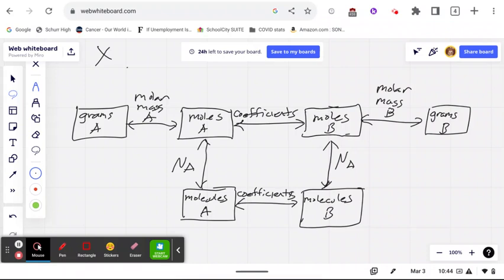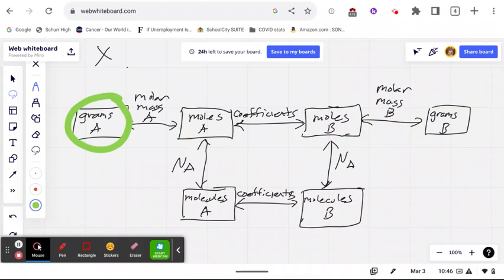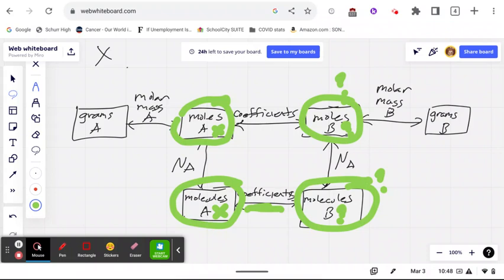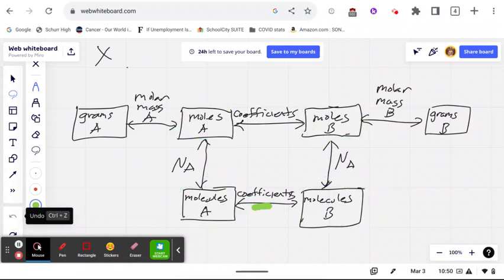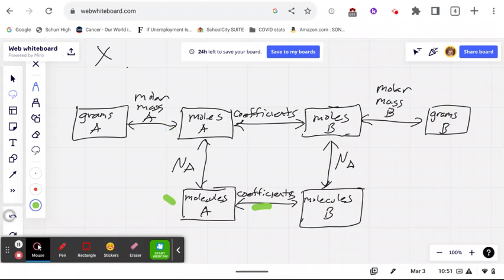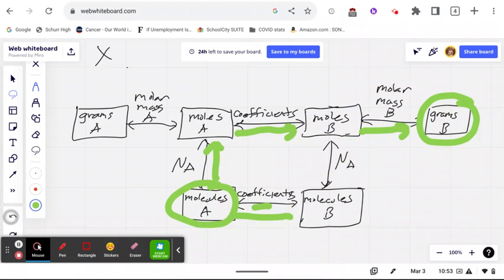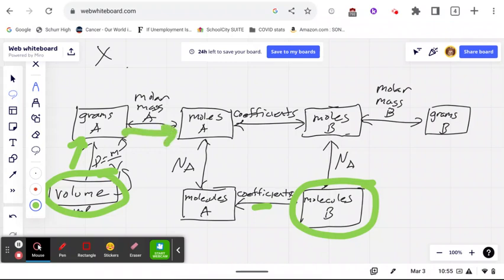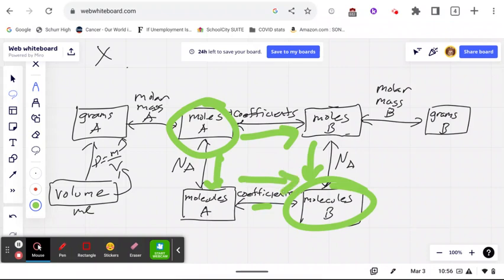Mixed stoichiometry problems